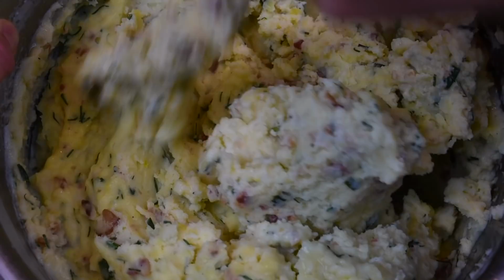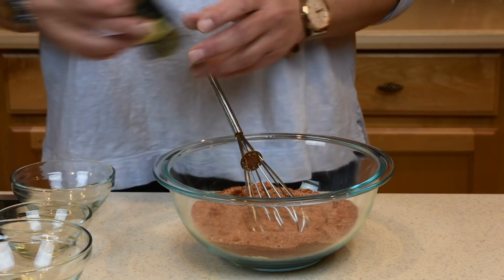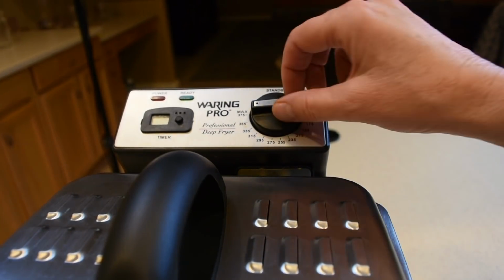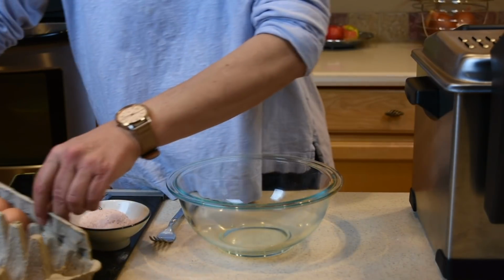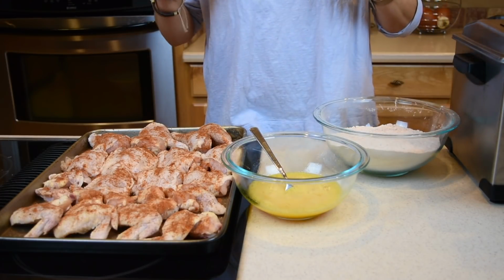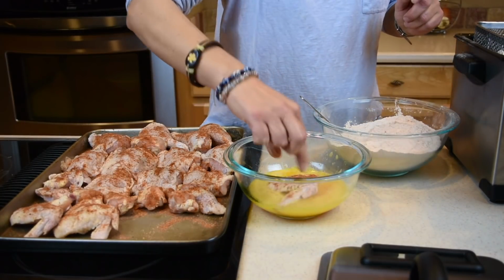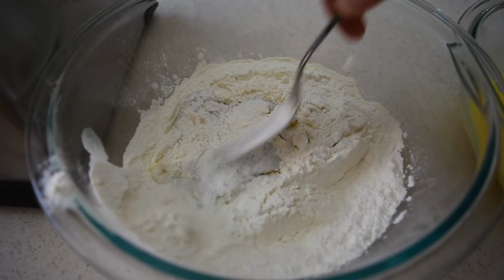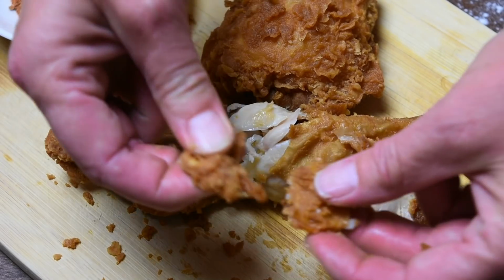WORLD'S EASIEST CRISPY FRIED CHICKEN RECIPE - 3 WAYS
Hi Everyone!

Today I will share with you the best crispy fried chicken recipe.
In the previous 2 videos I shared my mashed potatoes and my coleslaw salad recipes and today we will finish it up with my 3 way crispy fried chicken recipe:
Extra flavored, extra crispy, and both extra flavored and extra crispy.
A. For the extra flavored fried chicken you will need:
1 tablespoon of black pepper
2 tablespoons of sea salt
3 tablespoons of white pepper
3 tablespoons of garlic powder
4 tablespoons of sweet red paprika
1 tablespoon of dried thyme leaves
1 tablespoon of dried oregano
Mix all the ingredients together
Sprinkle the seasoning on both sides of the chicken pieces
Fill up the fryer with sunflower oil and preheat it to 375 degrees Fahrenheit
In a separate large bowl, mix 2 cups of self-rising flour with half a cup of the spice & herb mixture and mix it very well.
In another bowl scramble 4 eggs with a pinch of salt.
Dip the chicken in the eggs and then in the flour. Fry the small pieces for 12 minutes and the large ones for 15 minutes.
B. For extra crispy chicken you will have to season the chicken pieces with sea salt. Scramble 4 eggs with 2 tablespoons of milk.
Dip the chicken in the eggs and then in self-rising flour ONLY.
C. For both extra flavored and extra crispy fried chicken, add some of the herb and spice mix to the eggs and repeat the process.

Hey! I hope you find this video helpful and if you have any questions, please post them in the comment section and I will answer them.

If you find this episode helpful, please click the LIKE button below the video; it would mean the world to me. And if you would like to see more videos about organic gardening, gardening tips, healthy recipes and cooking tips, healthy lifestyle and home and kitchen tips and tricks, please subscribe to my YouTube channel by clicking on the link below:

(At no extra cost for you!)

MY VIDEO EQUIPMENT:
Gimbal: Zhiyun Smooth 4
iPhone Microphone: PowerDeWise
GoProHero 5 Black
Camera: Nikon D7200
Camera: Canon PowerShot SX730 HS
Microphone: Rode Video Mic Pro
Tripod: Manfrotto
Lighting Kit: GRAPHY